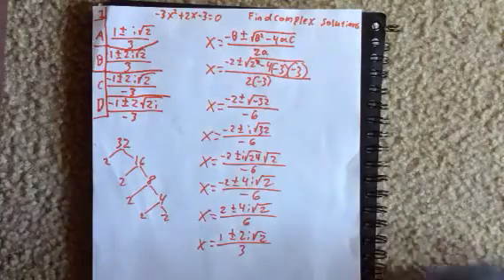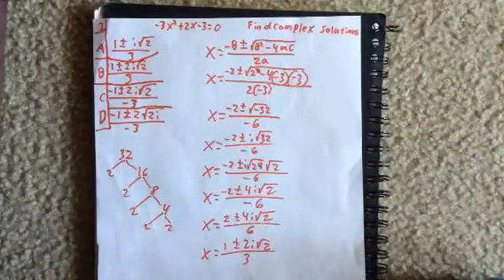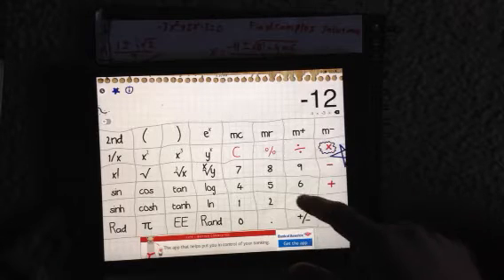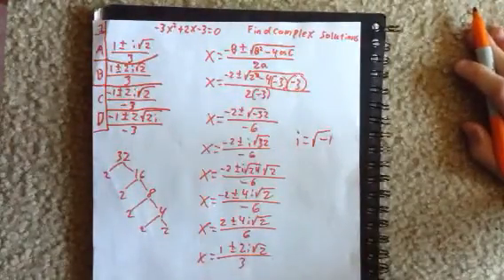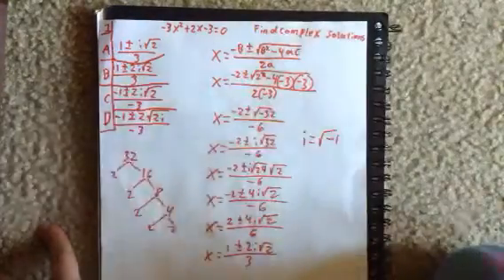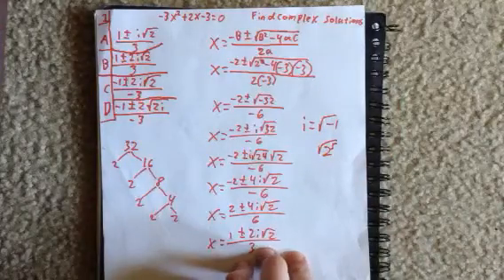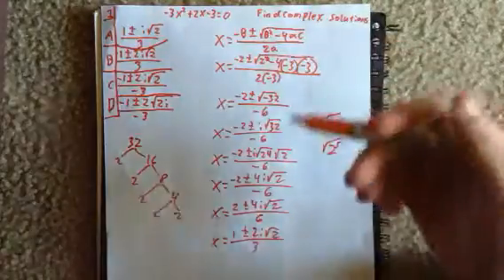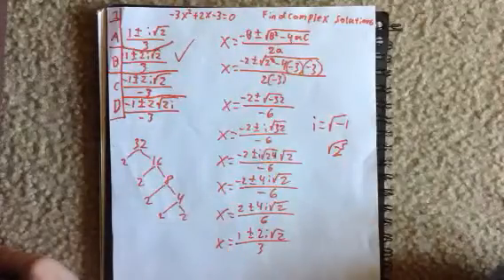Test 5 presentation part 1